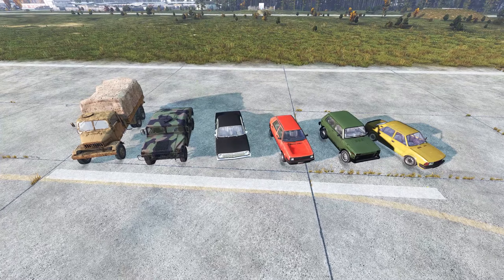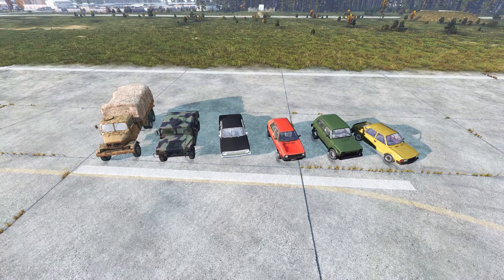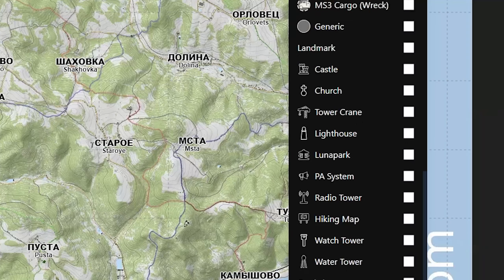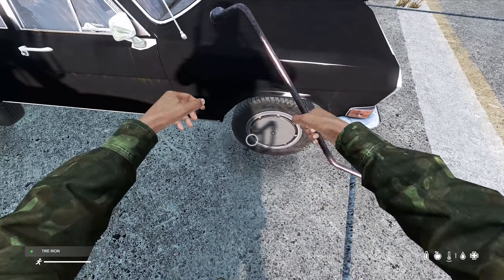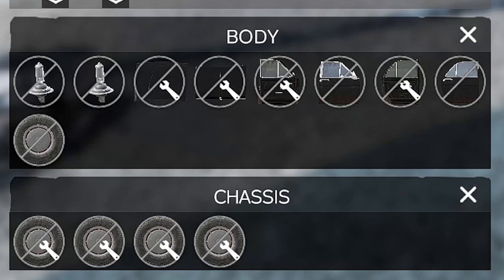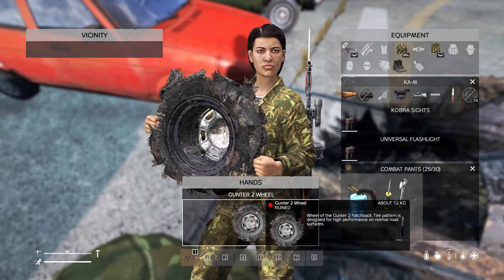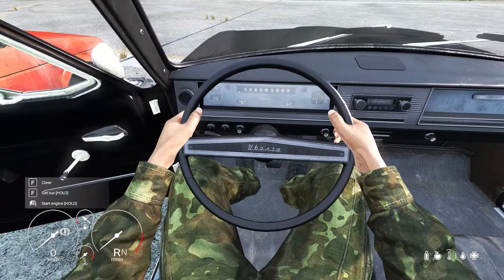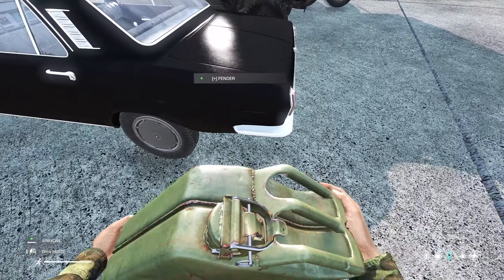DayZ Vehicle Guide for Beginners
In this video you’ll learn everything you need to know to find, fix and drive your first car in DayZ

Vehicle controls
PC: W accelerate, S break, A+D steer, Q shift down, E shift up, L turn headlights.
Xbox: RT accelerate, LT Break, LS steer, B shift up, A shift down, Y headlights.
PS: R2 accelerate, L2 break, LS steer, O shift up, X shift down, Triangle headlights.

Intro 0:00
Vehicle spawns 0:14
Vehicle parts 0:41
Tools 1:33
Repairs 2:02
Extra tips 2:37